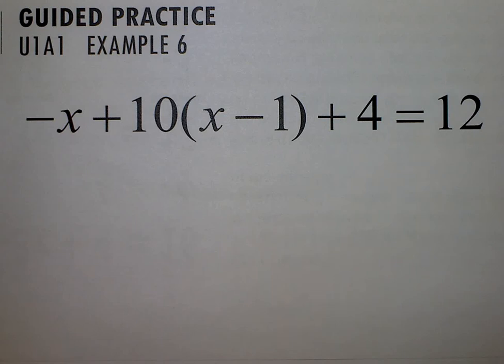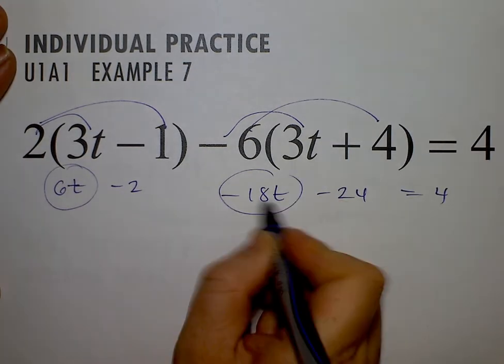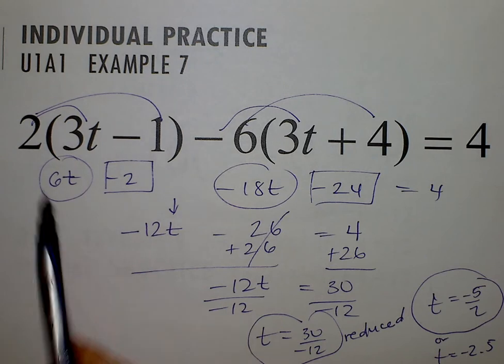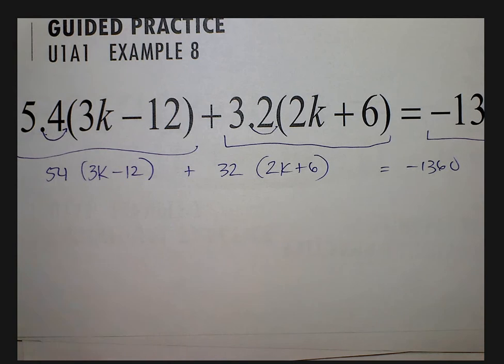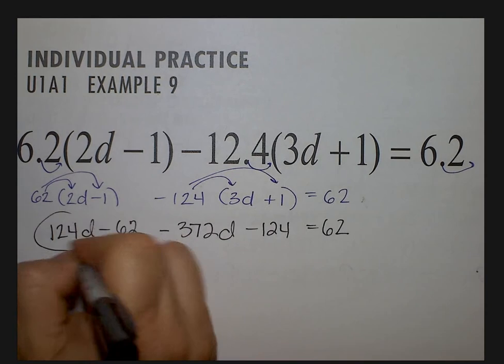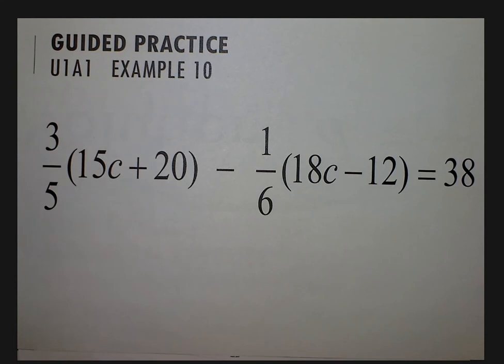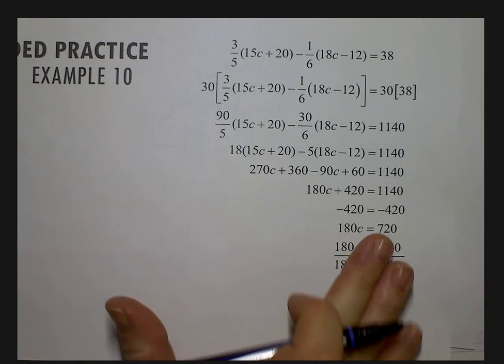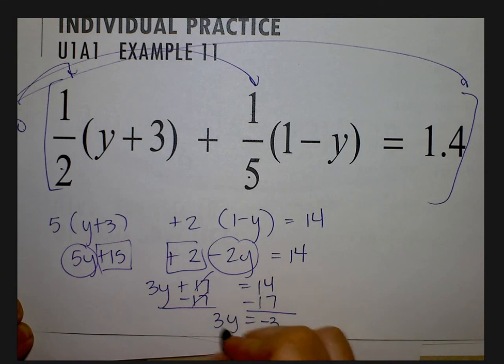Expressions, formulas & Equations Ex. 6-11